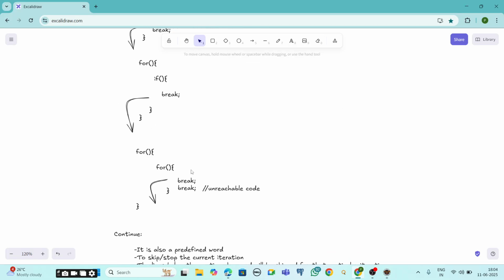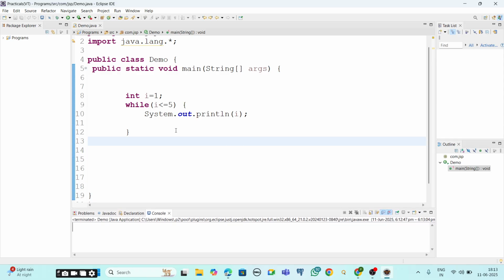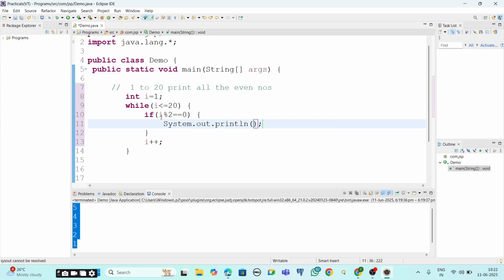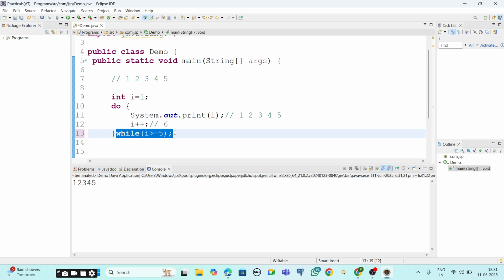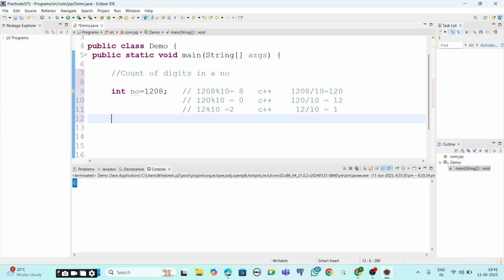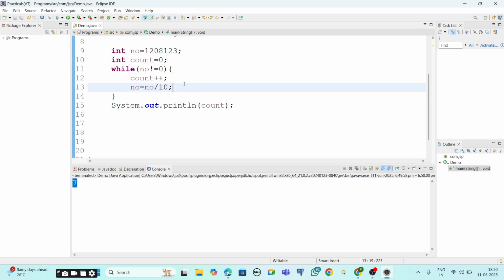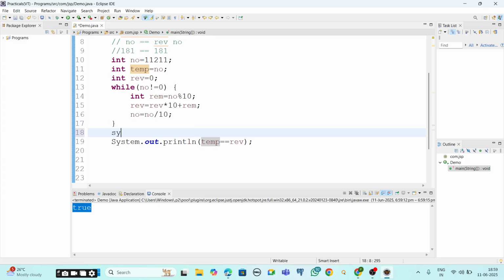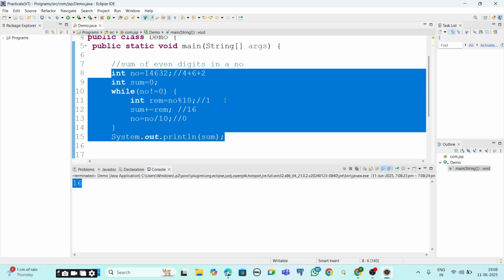WHILE, DOWHILE LOOPS WITH BASIC PROGRAMMING || DAY 11